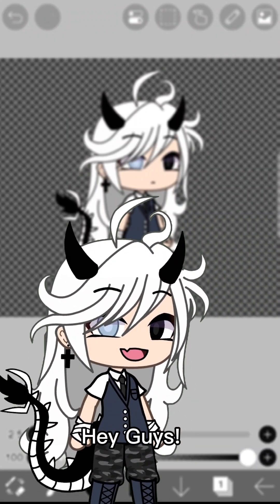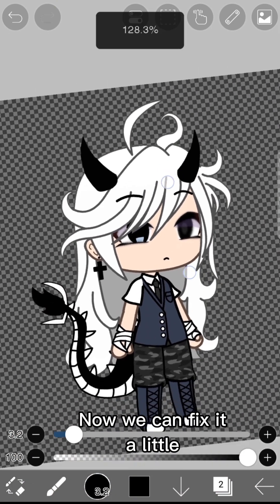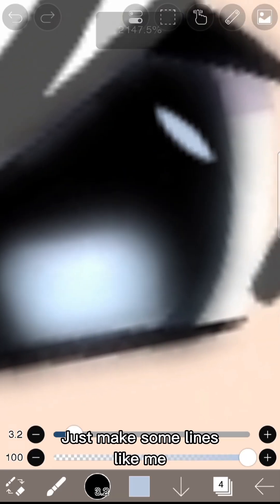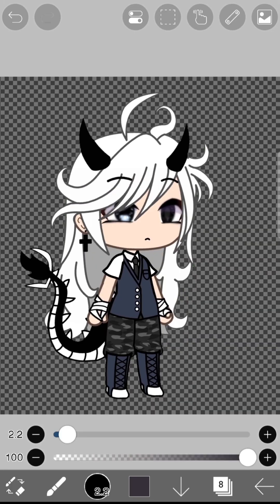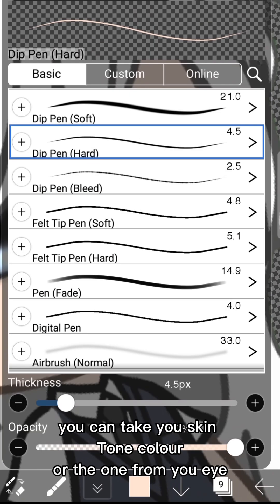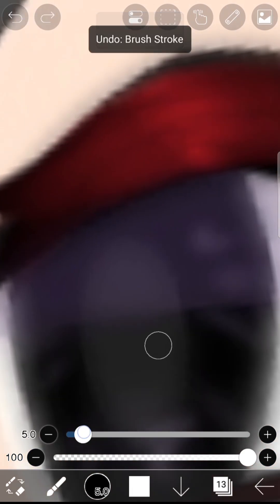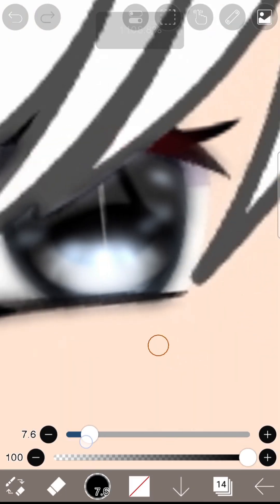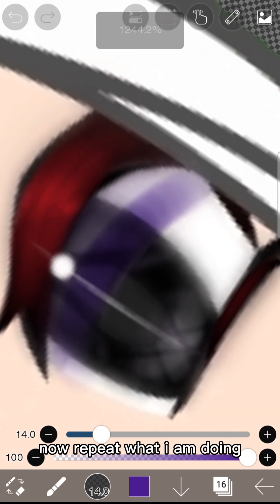•Eye tutorial•Gacha life